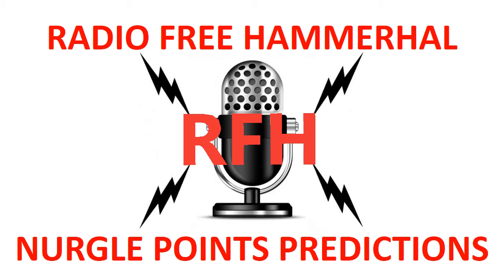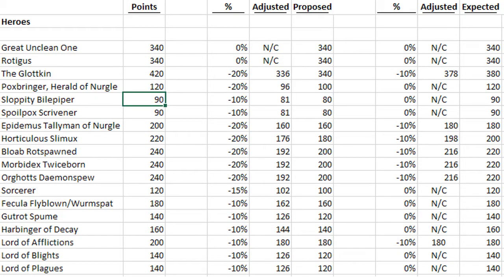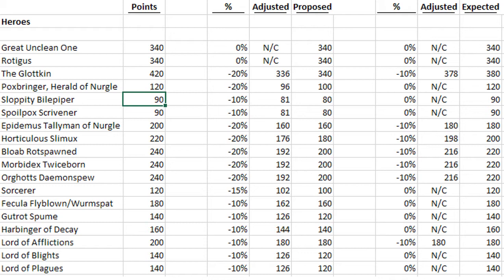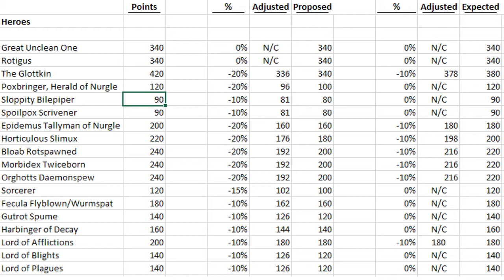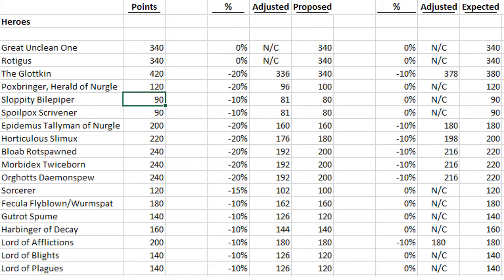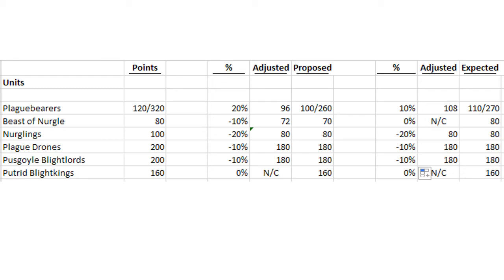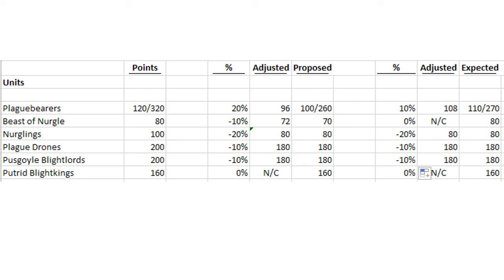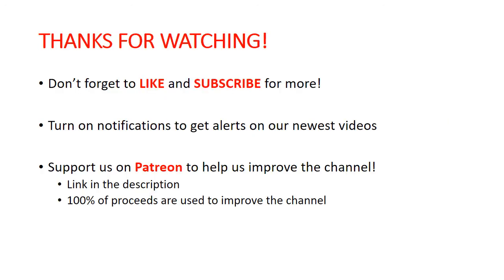Nurgle Points Speculation and Prognostication